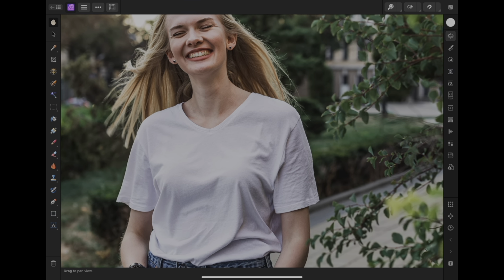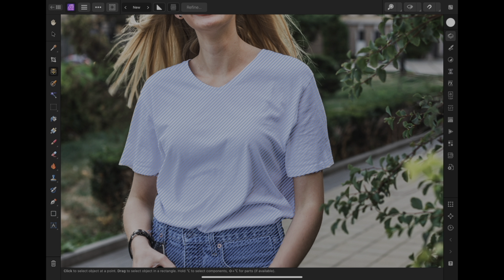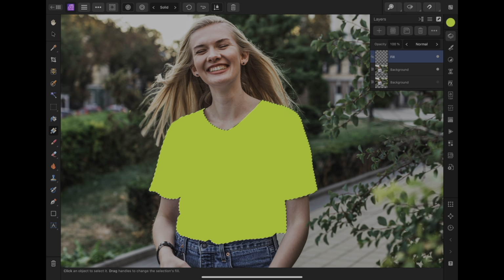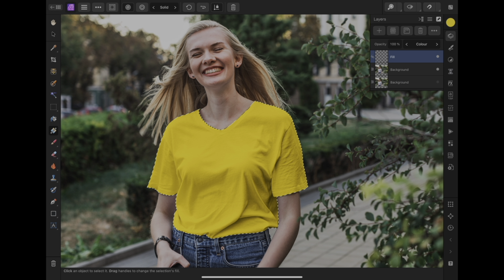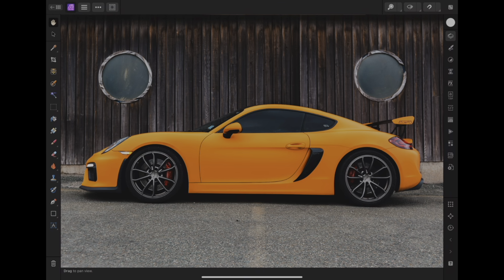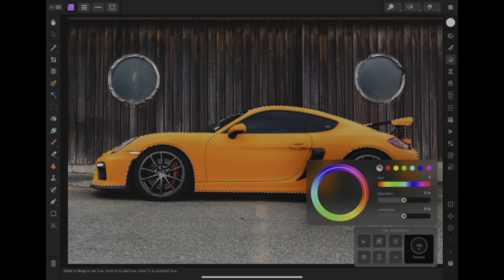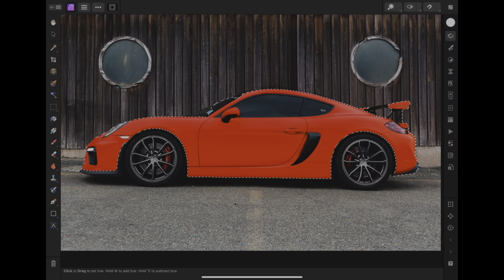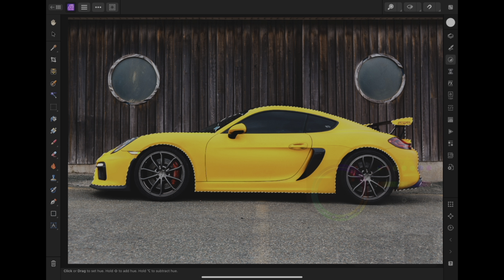Changing Color in Affinity Photo 2 on iPad Pro M4 | Fill Layer & HSL Method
Changing Color or colour in Affinity Photo on iPad can completely transform your image. In this video, I’m playing with two powerful methods: Fill Layers and HSL Adjustments.

Which one gives better result? Watch and decide

This quick edit is all done on iPad using Affinity Photo, no photoshop needed. Perfect for anyone who loves experimenting with colours, design, or photo editing on the go.

Drop a comment Fill Layers or HSL which one do you like more?

Device: iPad Pro M4
Software: Affinity Photo 2